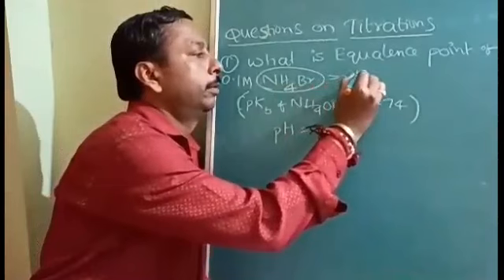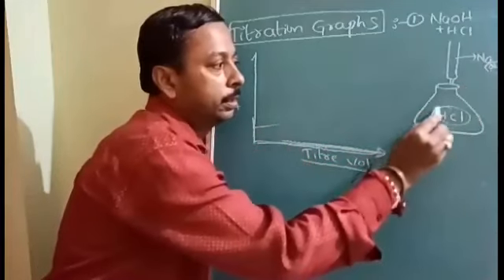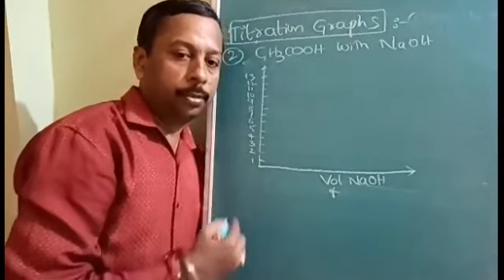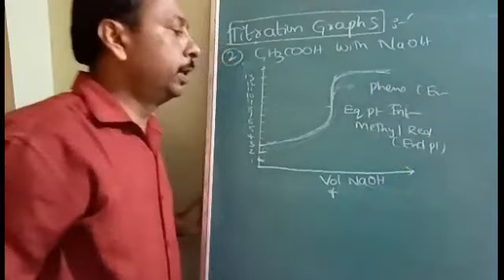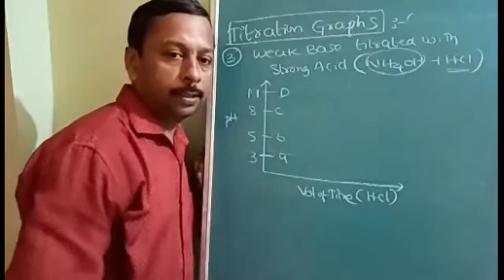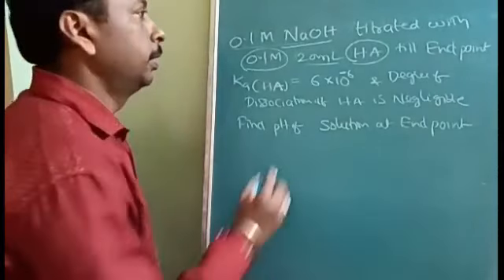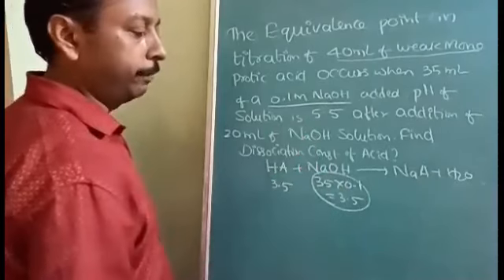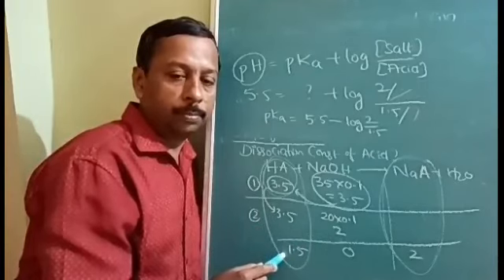made Simple with GRAPHS & QUESTIONS LECTURE-13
TITRATION
made Simple
with
GRAPHS
&QUESTIONS
LECTURE-13
Vij chem